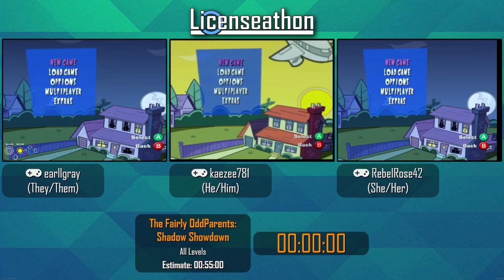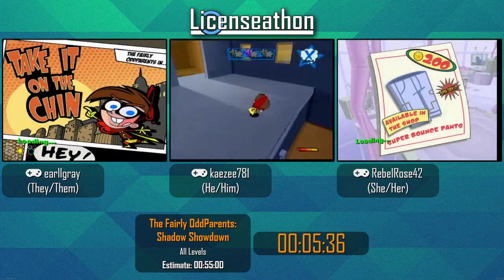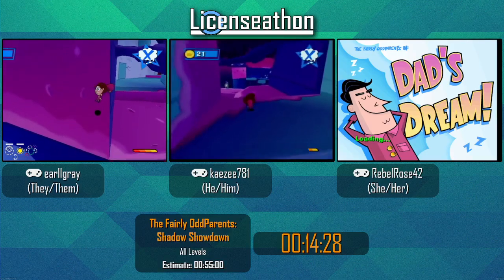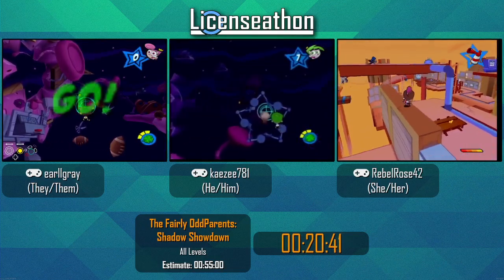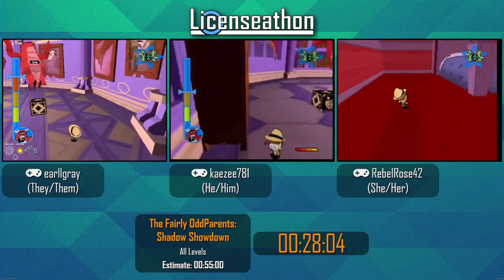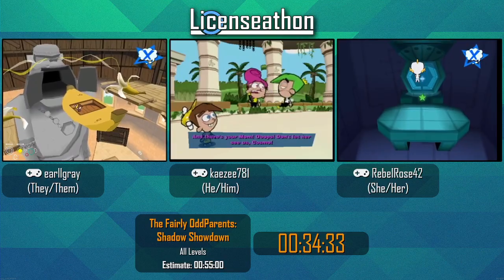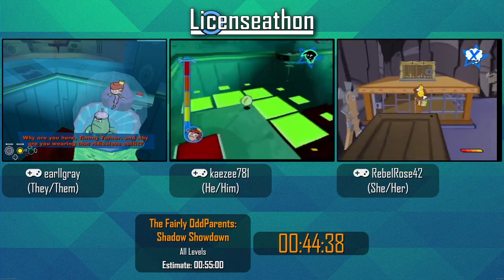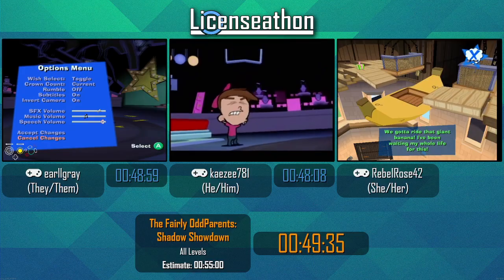The Fairly OddParents: Shadow Showdown (All Levels) in 48:59 by earllgray, KaeZee781, & RebelRose42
This run was shown at Licenseathon 2021, the speedrun marathon for licensed games!

The full list of games and runners can be found